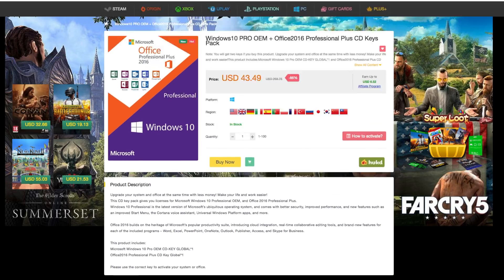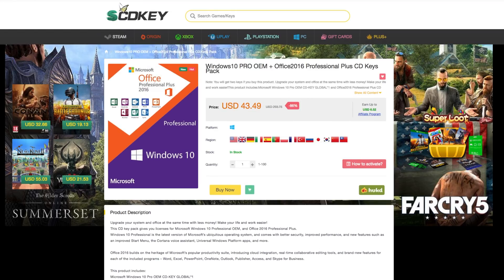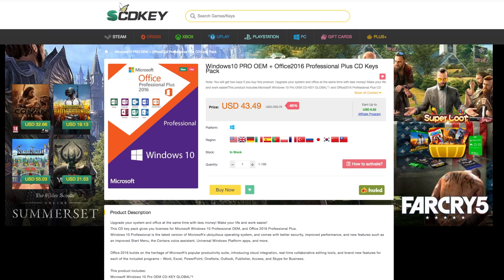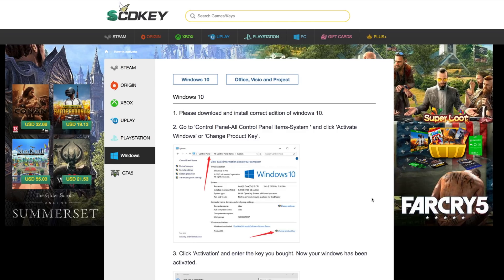How To Get Windows 10 Pro And Office Pro 2016 For Under $50.00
How To Get win 10 Pro And Office 2016 Pro For Under $50.00 Sponsored and Paid For By SCDKEY.